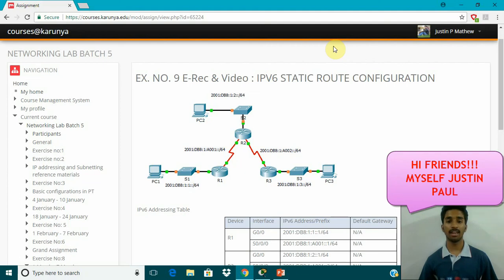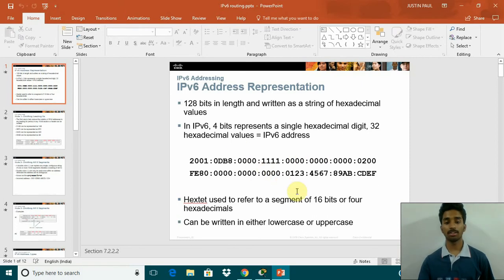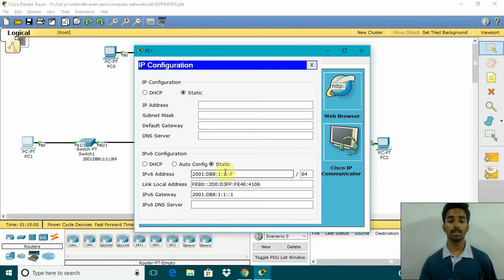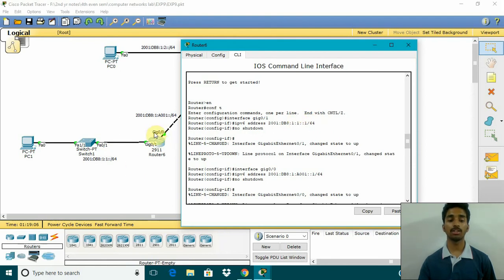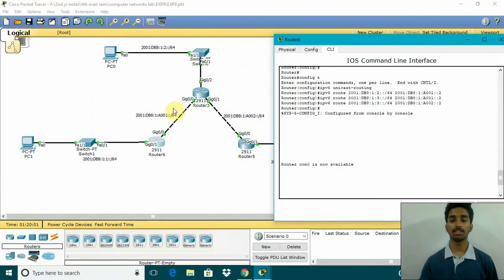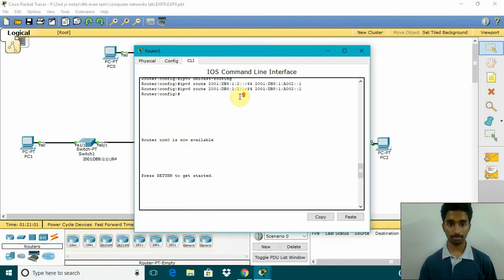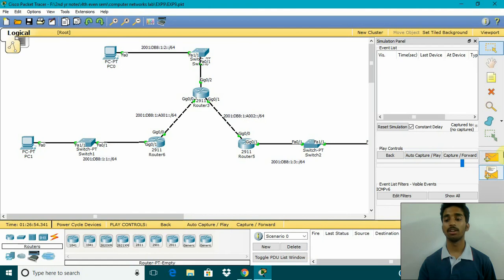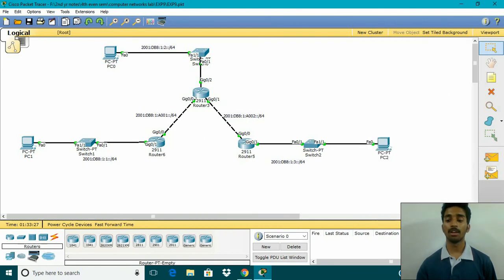IPV6 STATIC ROUTE CONFIGURATION!!!!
Objectives:

Part 1: Examine the Network and Evaluate the Need for Static Routing
Part 2: Configure IPv6 Static and Default Routes
Part 3: Verify Connectivity